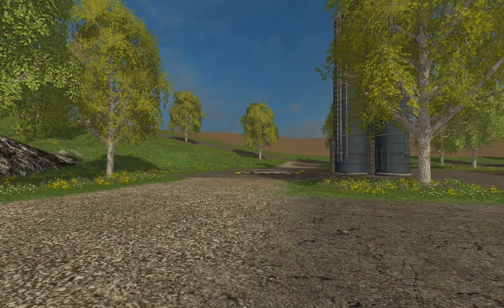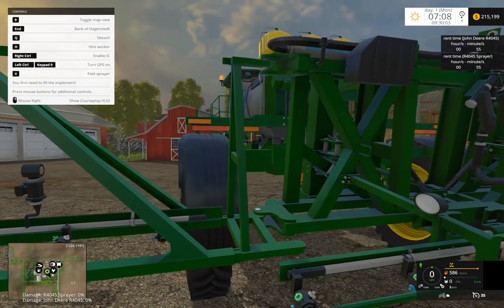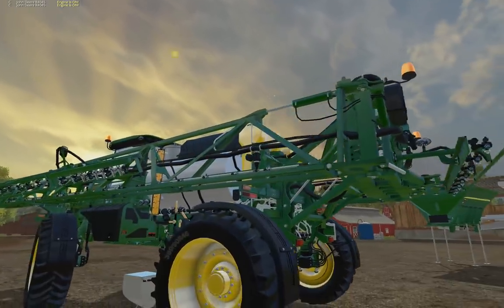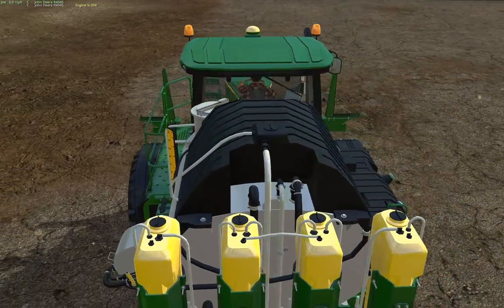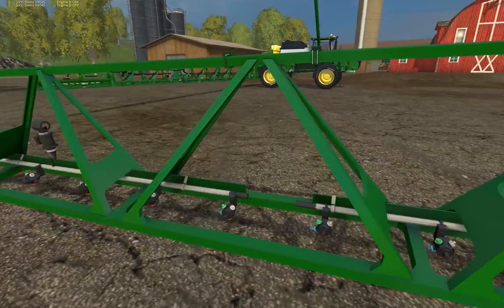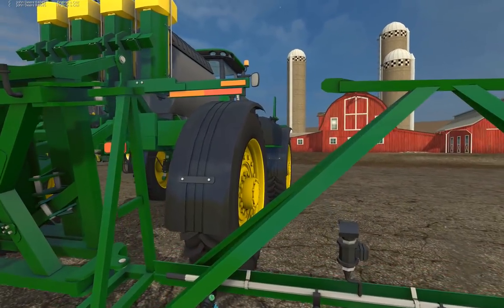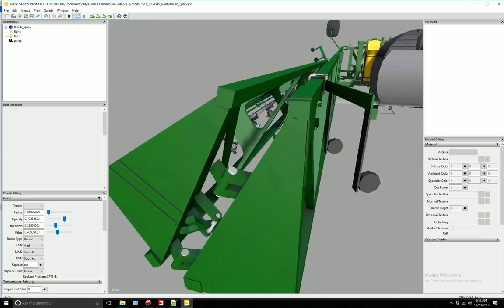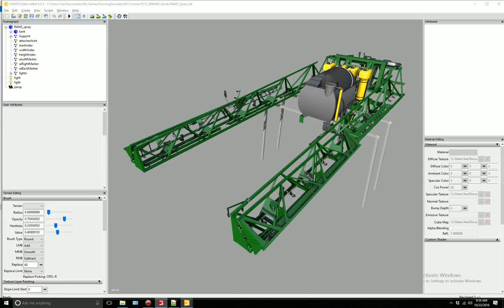Farming Simulator 2015: Mods Mash Up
► Like me on Facebook Modding

Recorded: I Action
GPU: GTX970
CPU: i5-4690k
Motherboard: Z97X-UD5H-BK